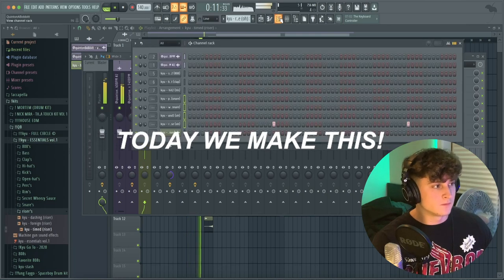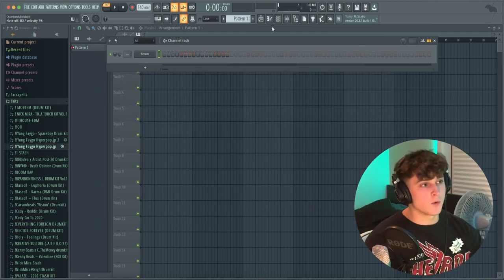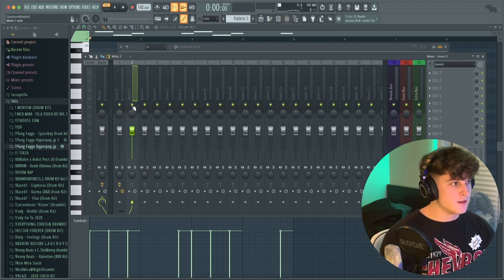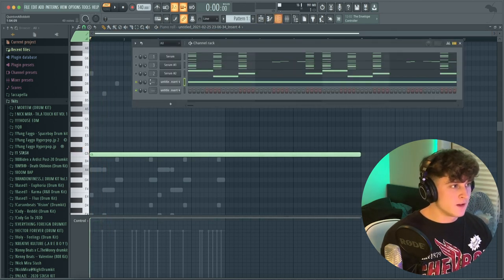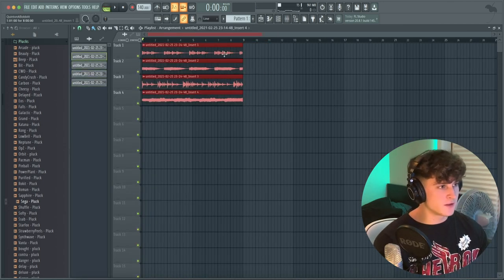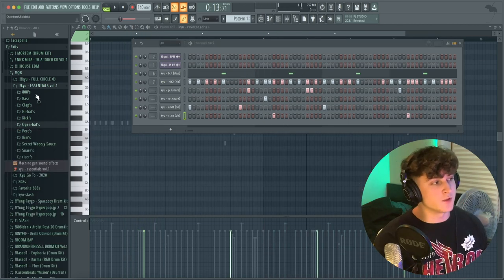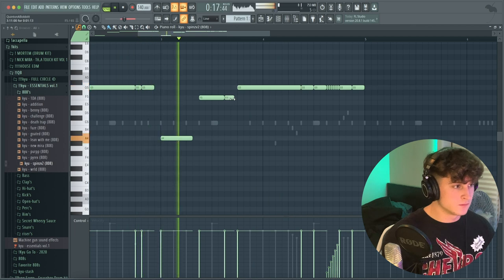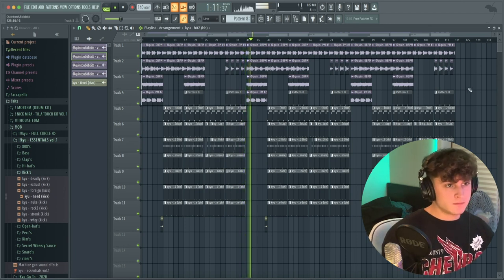How to make a CRAZY LIL UZI VERT Virtual Type Beat | Hyper Pop Type Beat Tutorial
▸ In this video I show you how make beats for LIL UZI VERT in a virtual style. This style is very EDM inspired and hyper pop inspired

Chapters:
0:00​ - Intro